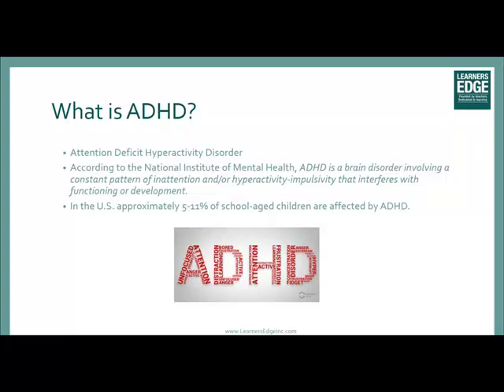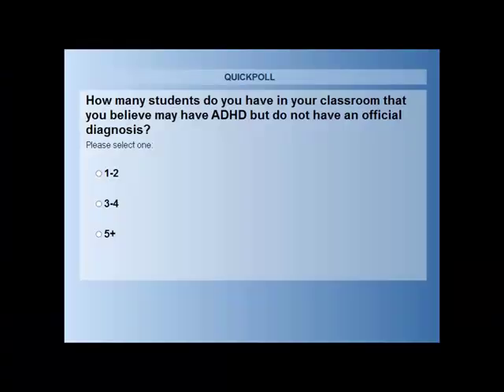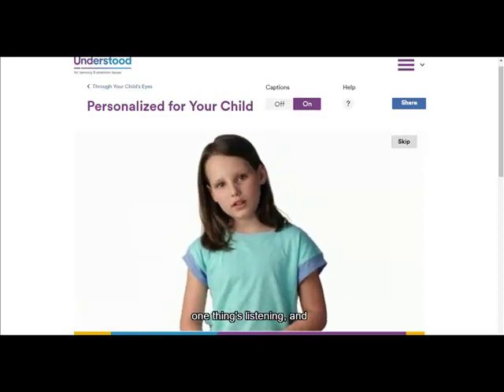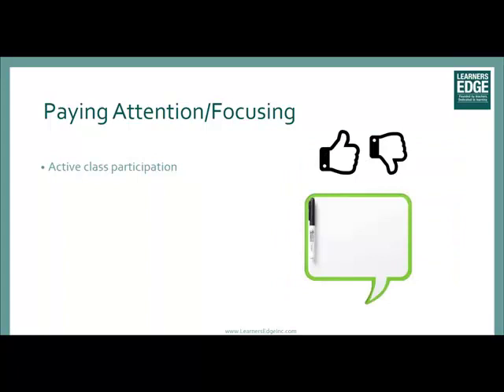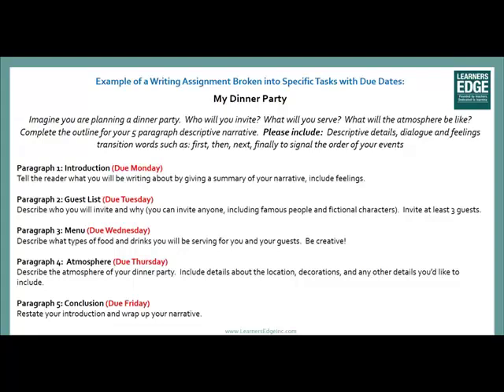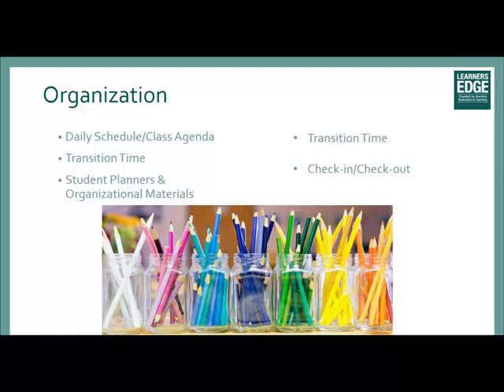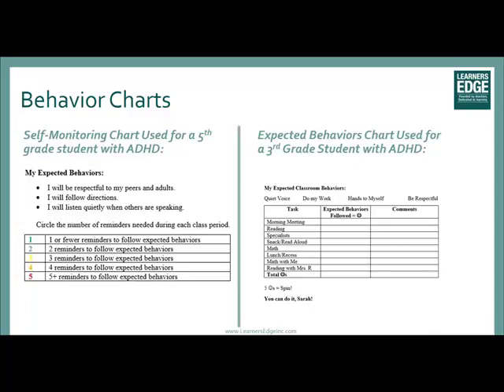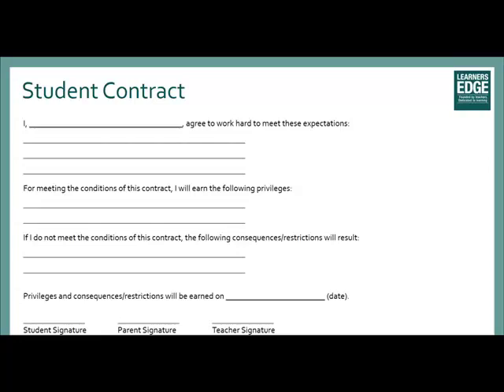Inspiring Ideas to Help Students with ADHD Succeed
Teachers across the country are faced with an increasing number of students diagnosed with ADHD in their classroom. Many teachers have never been taught strategies to help these students with ADHD succeed.

Learners Edge Curriculum and Instruction Specialist and former Special Education teacher, Jill Rockwell, presents this 60 minute webinar: Inspiring Ideas: Help Students with ADHD Succeed in Your K-8 Classroom. Jill will share stories of techniques used with students – and the student's successes and challenges. Leave this webinar with tools and practical methods to apply immediately in your K-8 classroom, and equip students with skills to help them reach their goals.